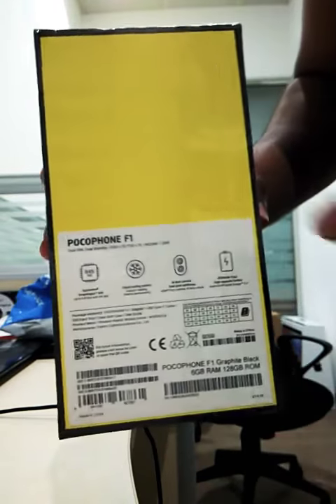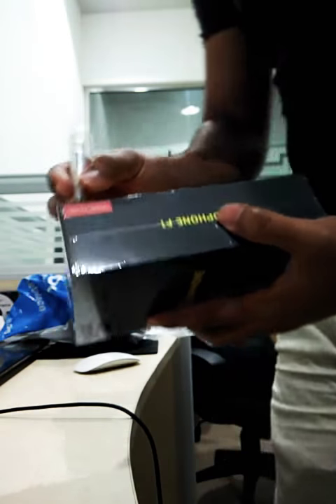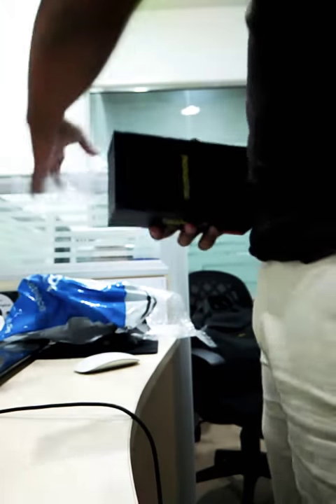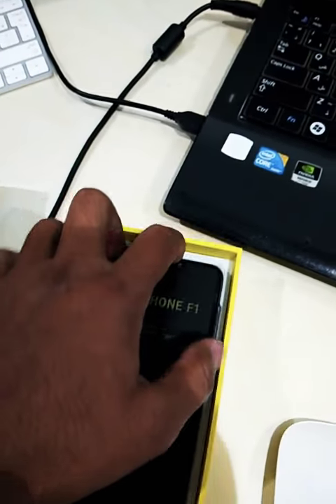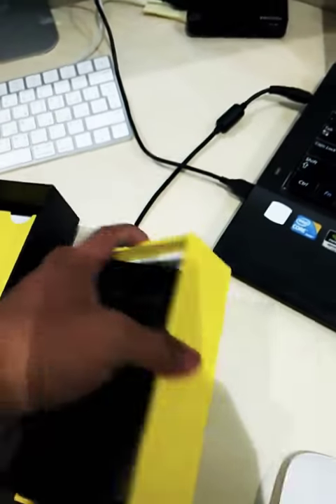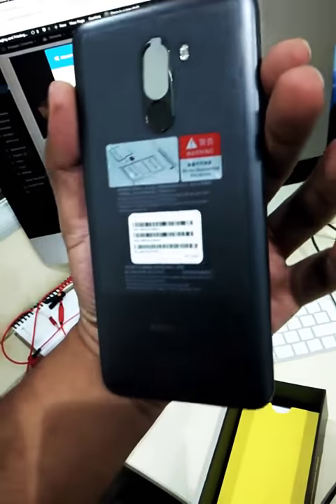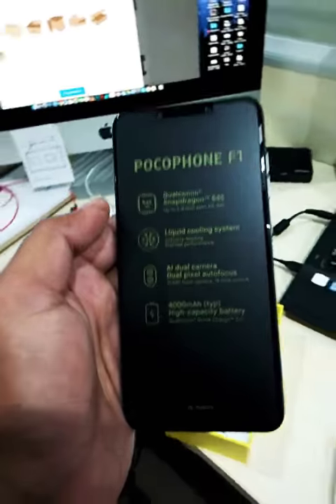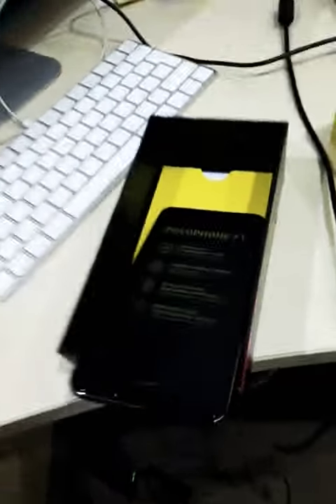POCOPHONE F1 UAE DUBAI AND ABU DHABI 128 GB UNBOXING REVIEW | SAYID DASTAAN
XIAOMI POCOPHONE F1 UAE DUBAI AND ABU DHABI 128 GB UNBOXING
Delivered just now from SOUQ THE AMAZON COMPANY.

I have got new update on my Xiaomi Poco F1

Xiaomi Poco F1 Update MIUI 9.6.22.0 | OREO UPDATE IN POCOPHONE F1 | SAYID DASTAAN

Incredible Slow Motion Video | Abu Dhabi Corniche Fountain | Xiaomi Pocophone Poco F1 Slow Motion Camera Video | Sayid Dastaan

These are raw slow motion video data directly from my Xiaomi Pocophone F1 , I have just edited, but there is no special effects in it.

This is the only thing that motivate me to make more special videos for you people again.

Because there will be no dirty things.

POCO F1 Slow Motion Incredible Camera Test POCOPHONE F1 SLOWMOTION VIDEO REVIEWS | UAE | XIAOMI | Sayid Dastaan

The device is now available in UAE on some websites, eg. SOUQ.

I love the camera perfomance, it never heat up at all.
And you already know about the country which is all in desert.
Here in UAE, it's too hot outside, but this Master of speed. Never heat up.  So it run very smooth and silky like butter.

Data process is incredibly fast.
It's like you just blink and yeahh , it's done.

GoPoco
Xiaomi POPOPHONE F1 is the best in 2018.

ANOTHER AMAZING VIDEOS

MY MUSIC ALBUM
AAYA NA TU REPRISE COVER | SAYID DASTAAN

Xiaomi POCO F1 Smartphone Unboxing & Overview this Smartphone is powered by Snapdragon 845 SOC comes with 6 / 8GB RAM and storage from 64GB to 256GB it has a 6.18" screen with notch design has a dual rear camera and a 20MP front facing camera.